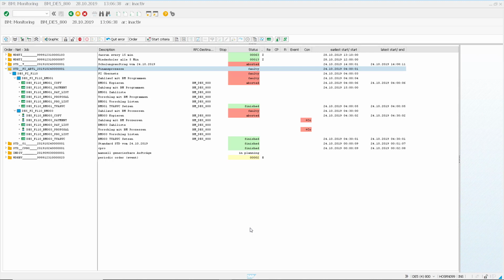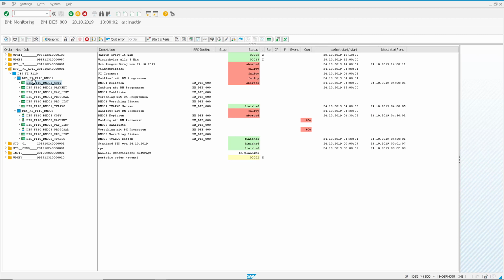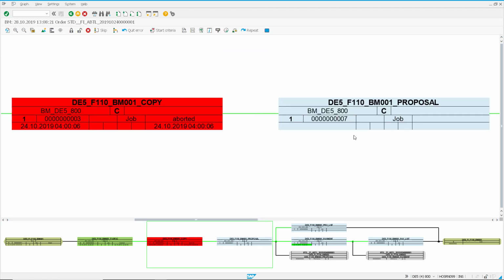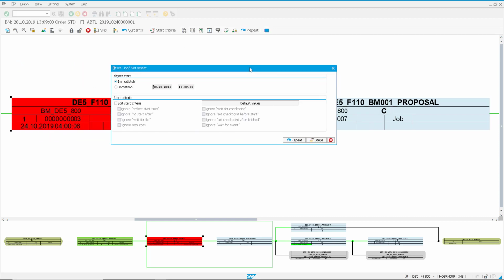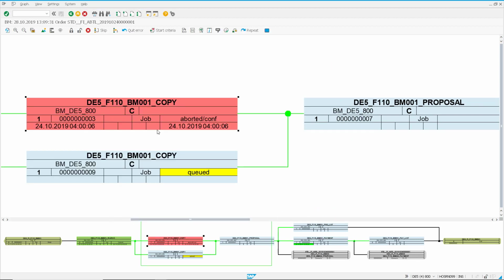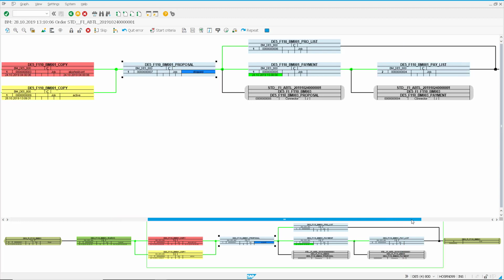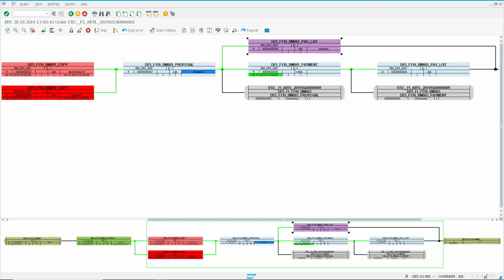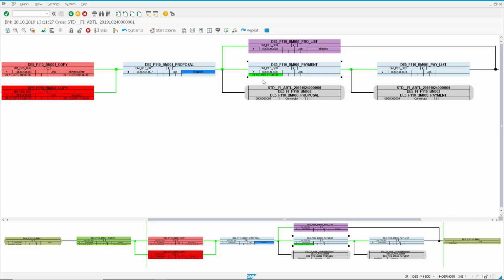How to Use the BatchMan Monitor 2 - Process Interaction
This video will give you an overview on which options you have to intervene/interact in ongoing processes/orders from within the BM Monitor. The most common practices on handling a faulty process will be explained: Skip, restart through new conditions and emergency start.

Learn how easy it is to use BatchMan. We hope you'll will enjoy our little tutorial!